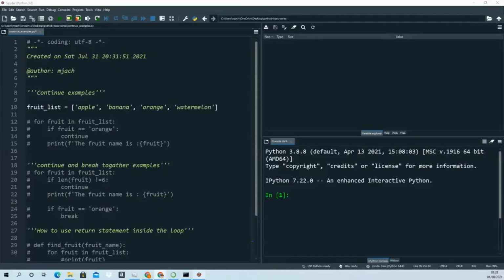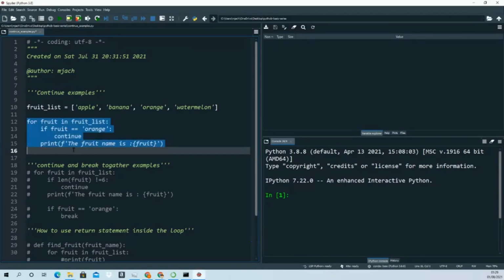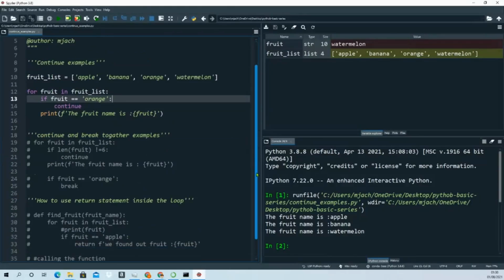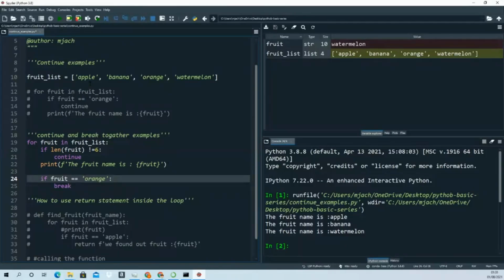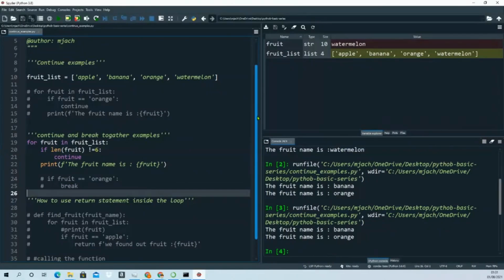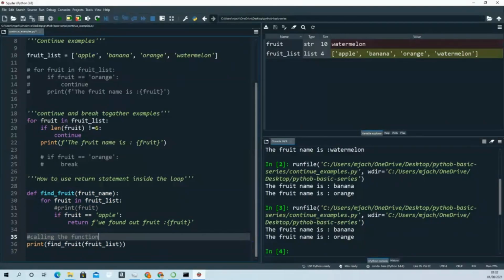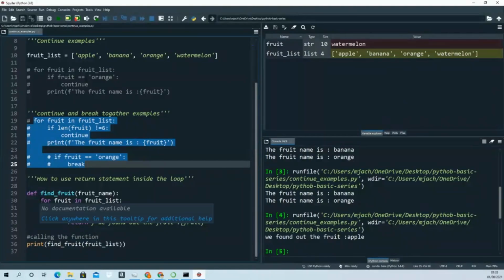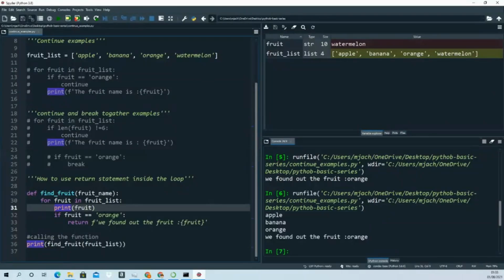Continue in Python | How to use Continue statement in Python? | Learn Python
🔥 Welcome to this channel to learn Python for beginners (Absolute Beginners). In this video, I will show you how to use continue statement in Python programming code.

❓ So, what is continue statement in Python?

📚 In Python, continue statement is used to skip the rest of the code inside a loop statement for the current iteration only. Continue is a keyword in Python. Continue to stop the current iteration in a loop or a while loop and continue to the next iteration.

📚 Unlike the Python break, the continue statement stops the flow but returns the flow to the beginning of the loop. The Python continue statement immediately terminates the current loop iteration. Thus, execution jumps to the top of the loop.

❓ How to use the continue statement? And return statement in Python. Example with code in Python shown in this video.

✔️ Lot of times, you want to continuously run your program even though the condition is met in the program.